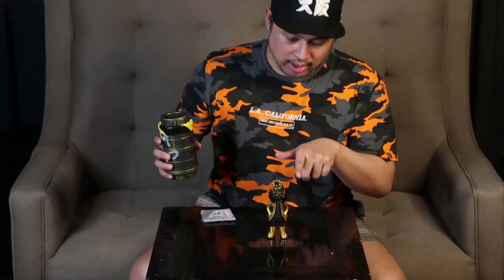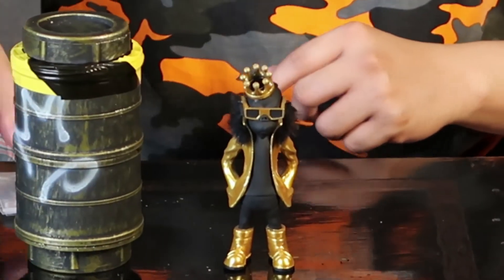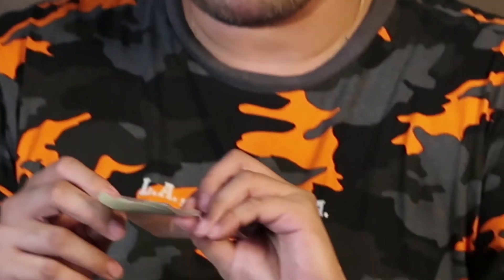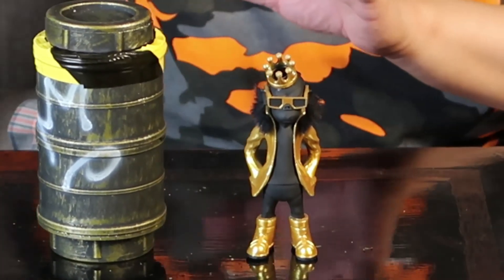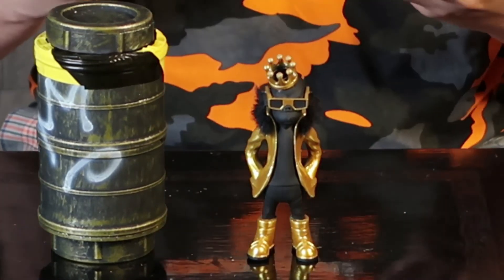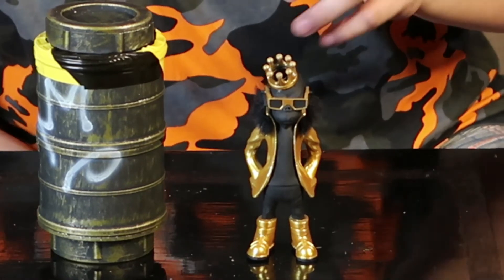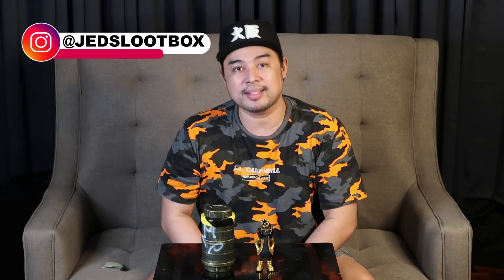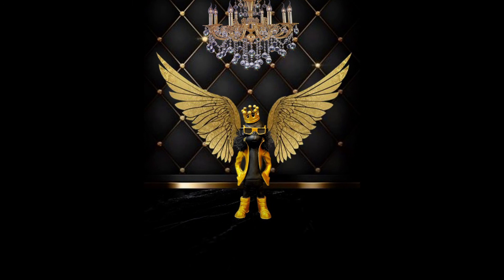BLING FROM LAB MONKEYS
Straight from Cebu. A new art toy that is full of swag. This one's called, Bling. He really lives up to his name. Hahaha! Enjoy!